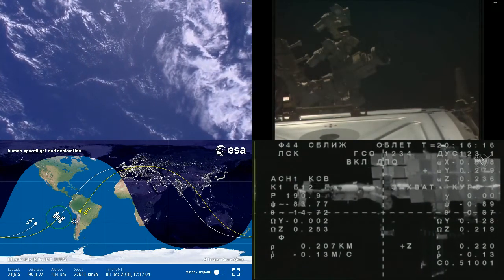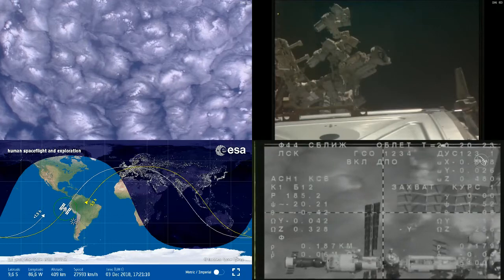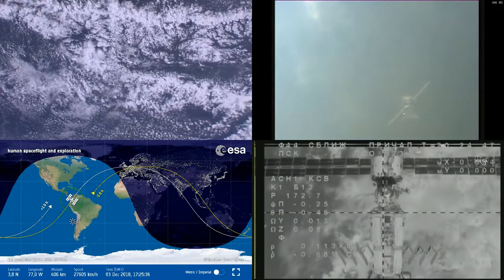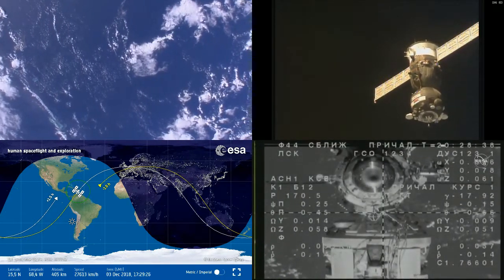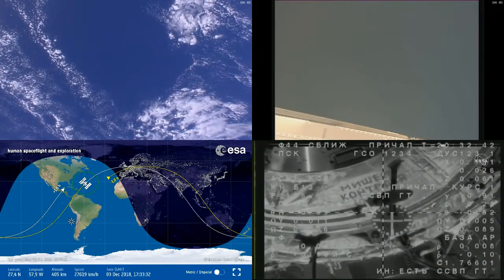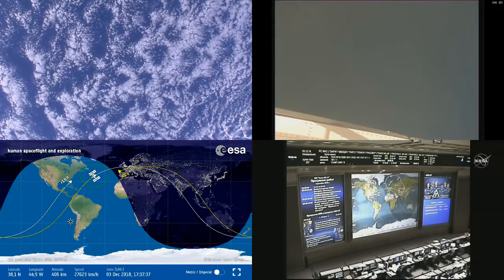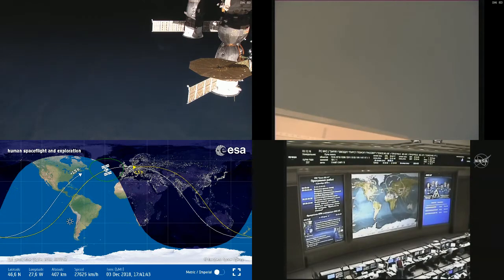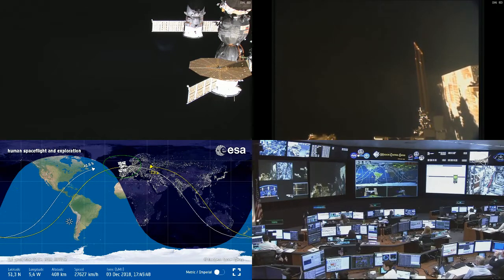Soyuz Docking - LIVE Osiris REX Asteroid Probe Bennu Arrival And Soyuz MS-11 ISS Docking